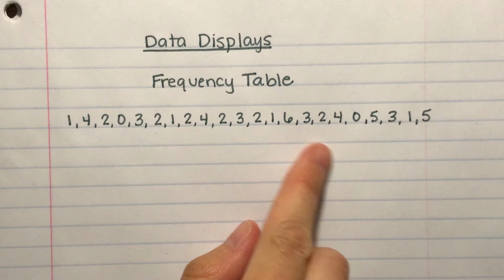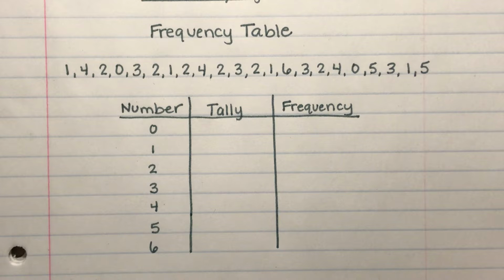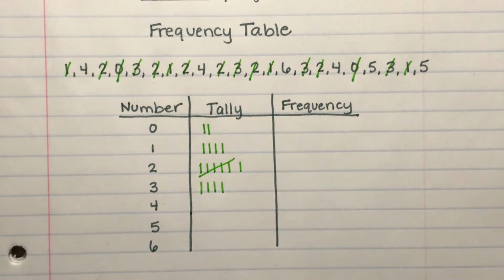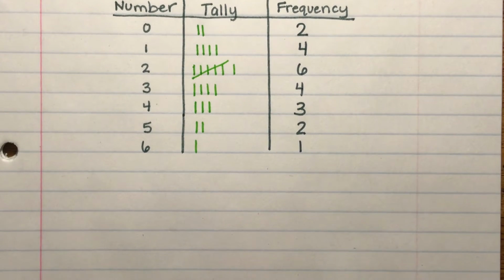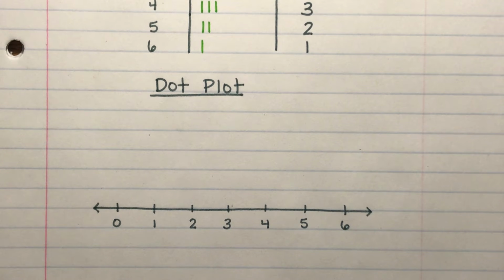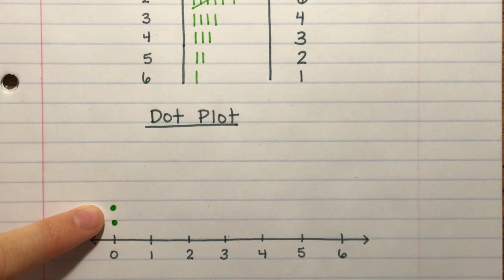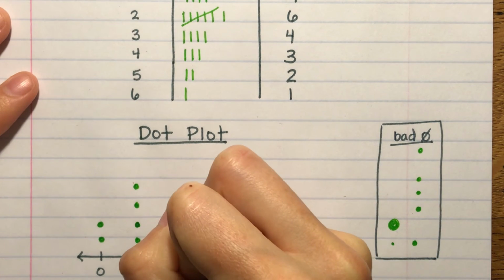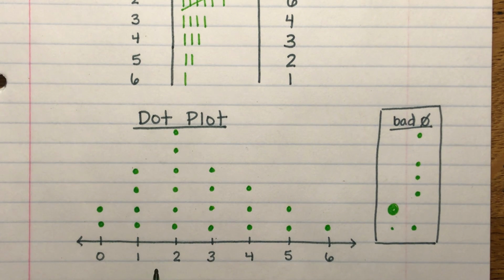Dot Plot & Frequency Table